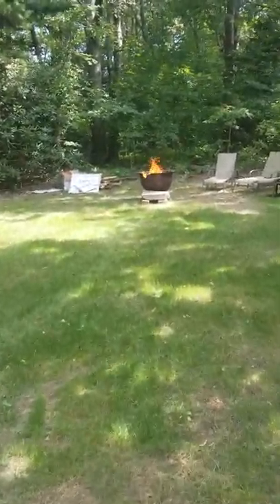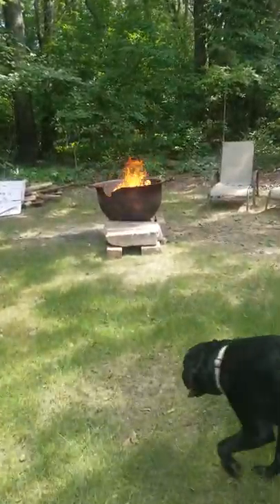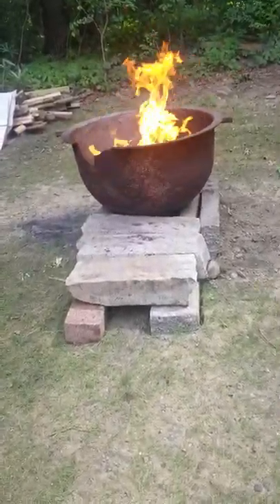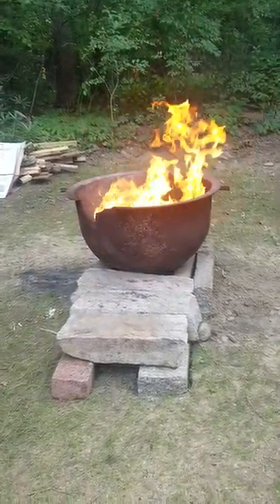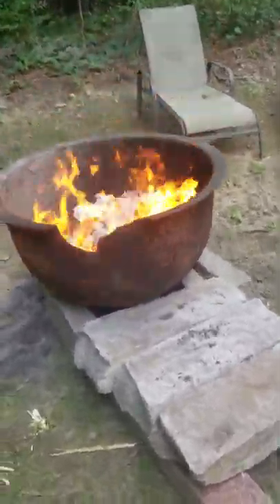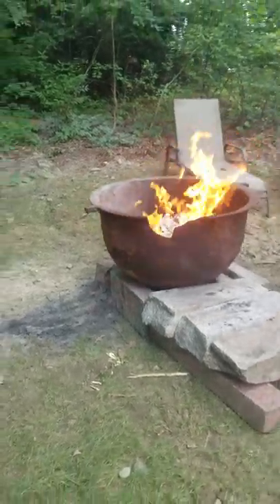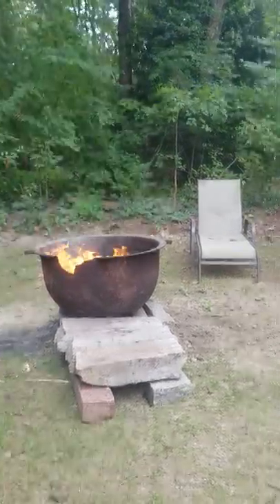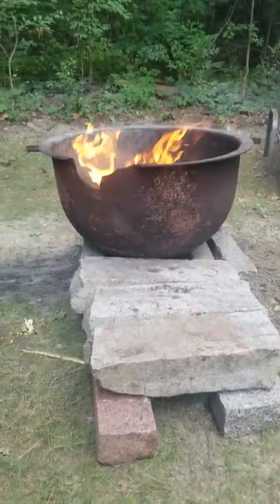Rocket stove cauldron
Iron smelting cauldron that i found buried in the woods out back and turned into a cool fire pit